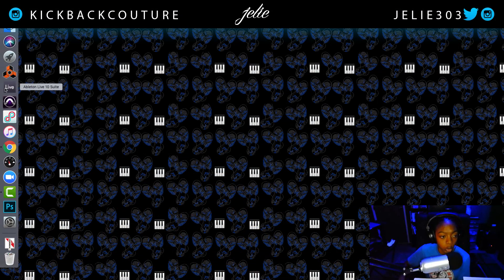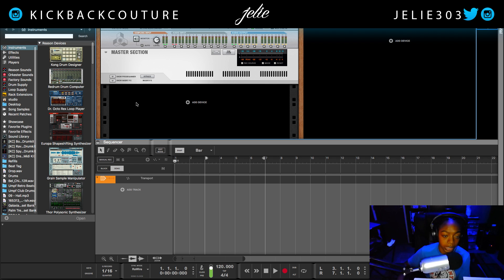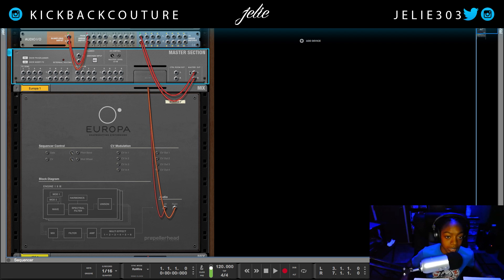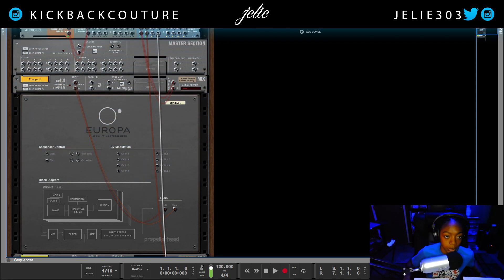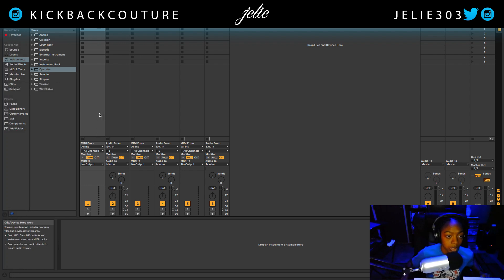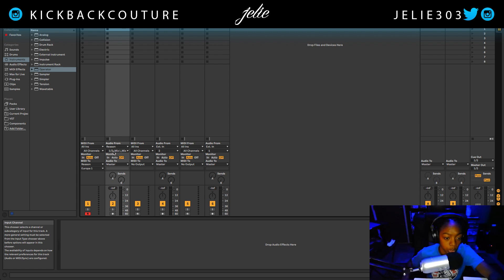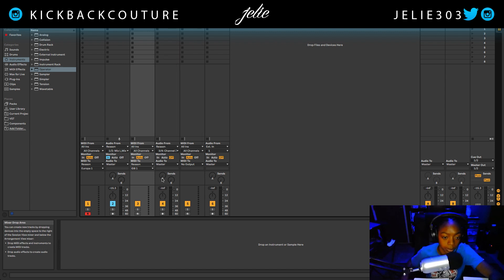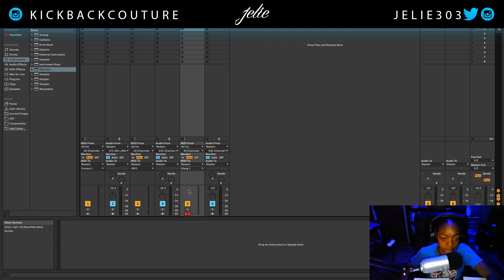How to Rewire Ableton Live and Reason 10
Reason 10